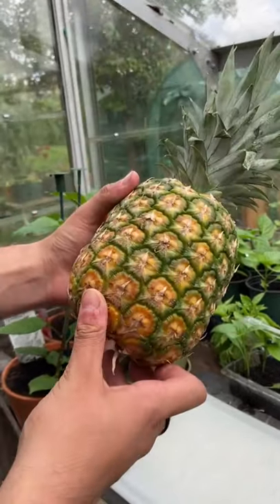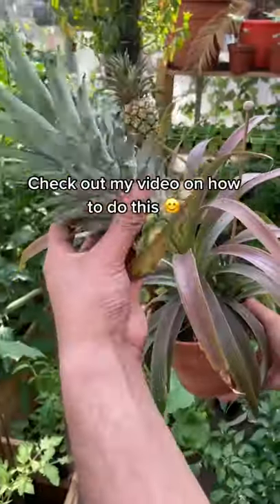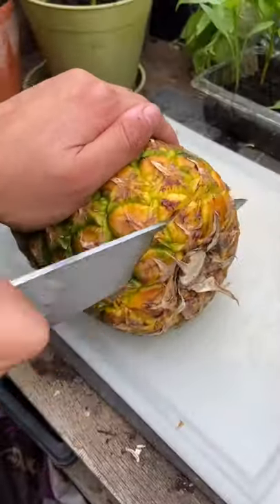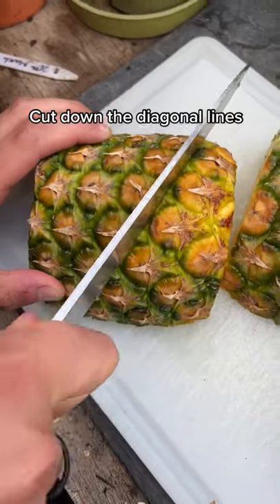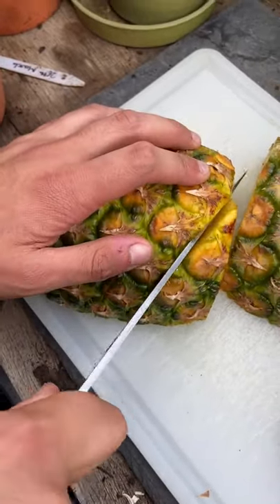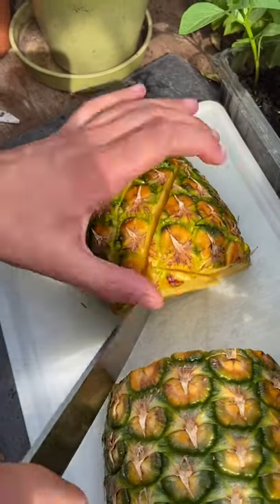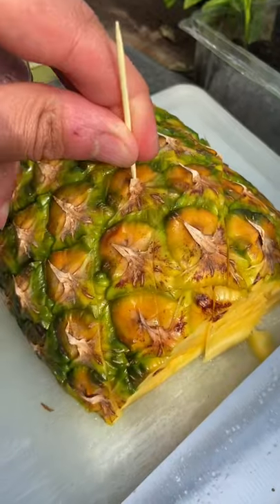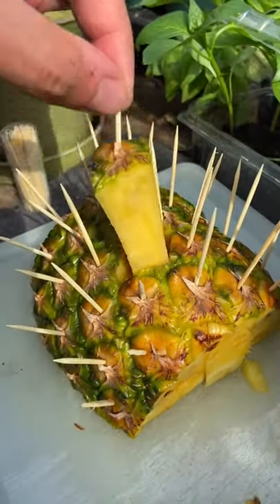howto cut a pineapple the fun way LearnOnTikTok planttok plantdad Summer pineapple